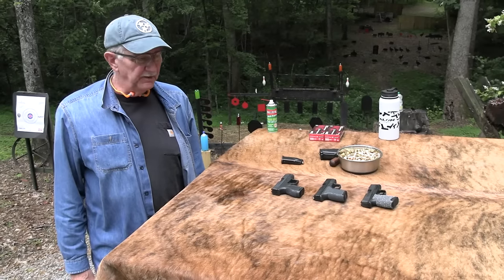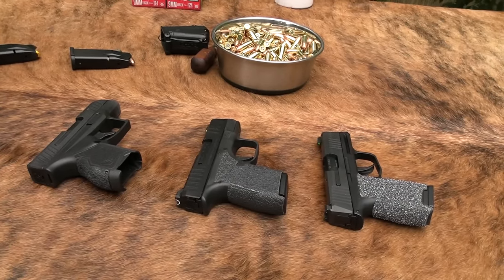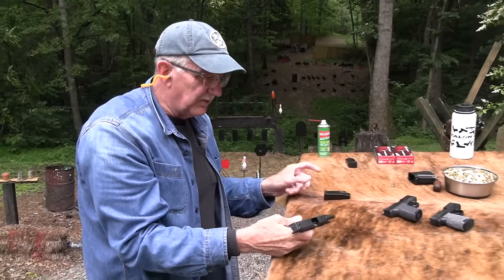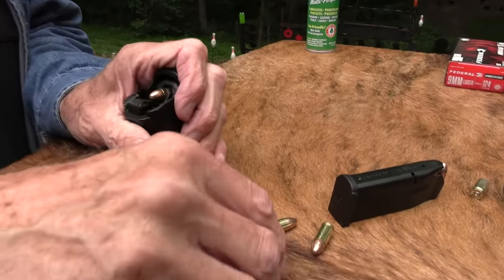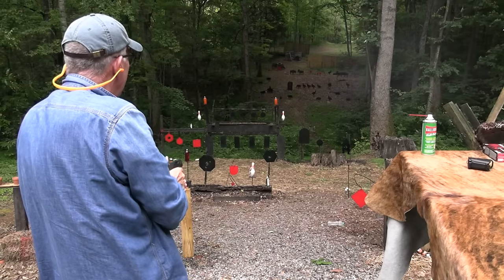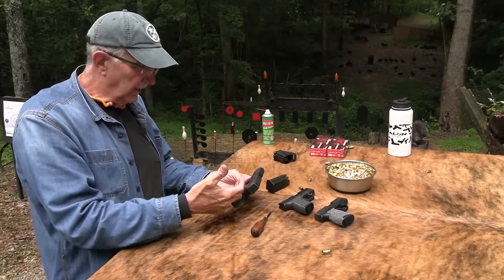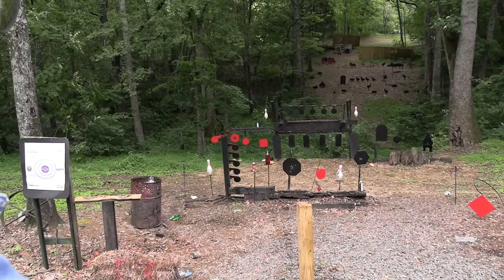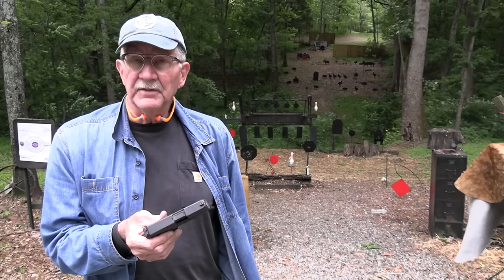Taurus GX4 Micro Compact Pistol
Shooting and discussing the new Taurus GX4 Micro Compact 9mm.